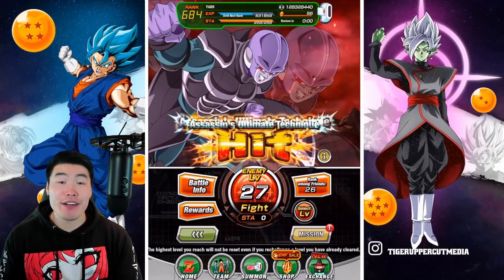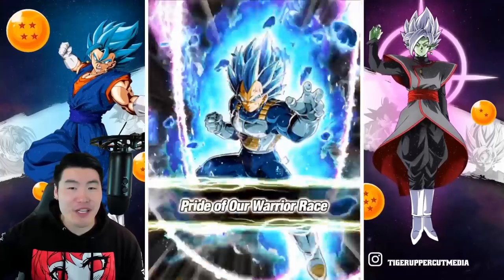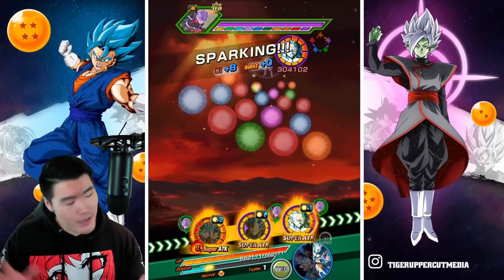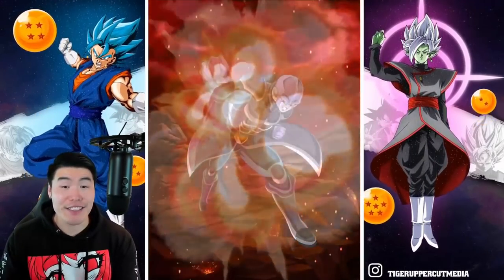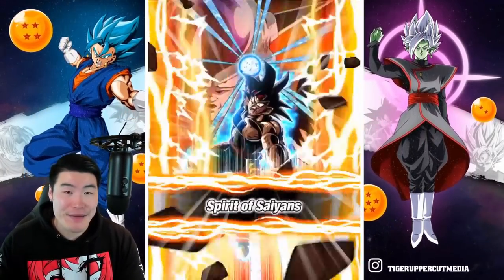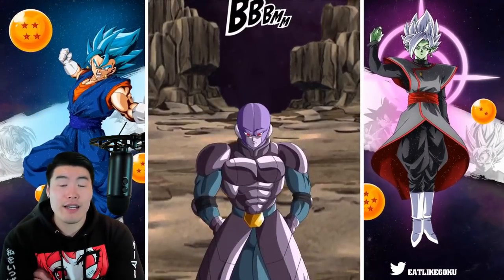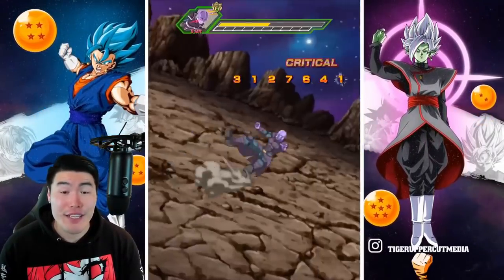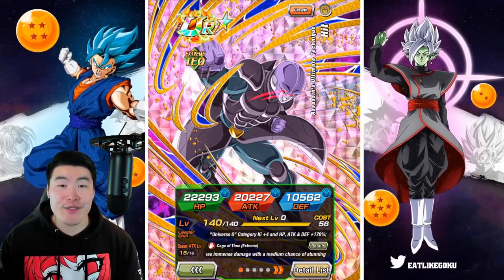HE'S FINALLY NOT TRASH ANYMORE!! TEQ HIT Extreme Z-Battle Event CRUSHED! (DBZ Dokkan Battle)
This was probably the most NECESSARY Extreme Z-Awakening of all time.